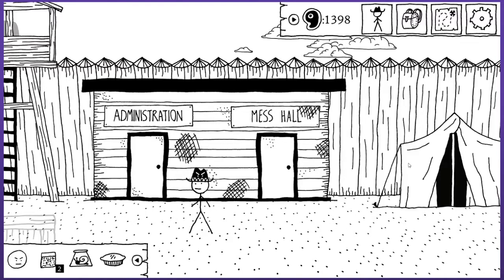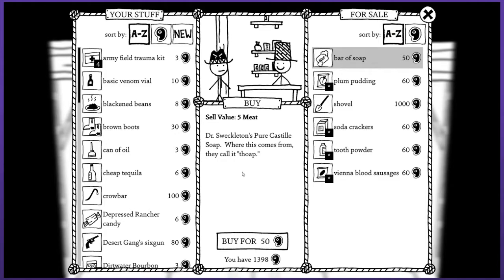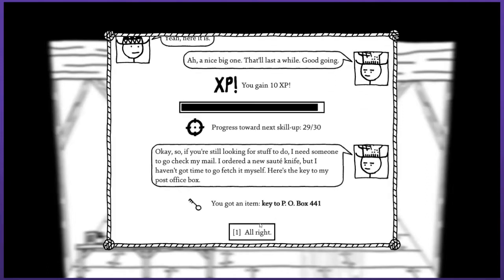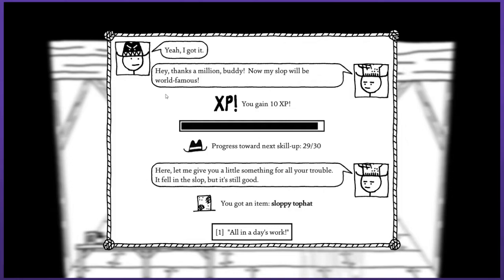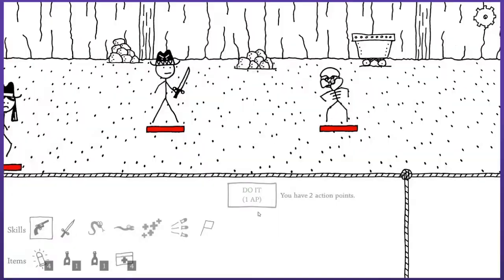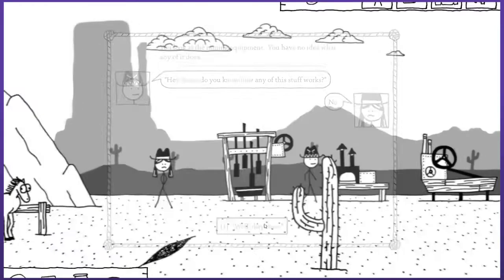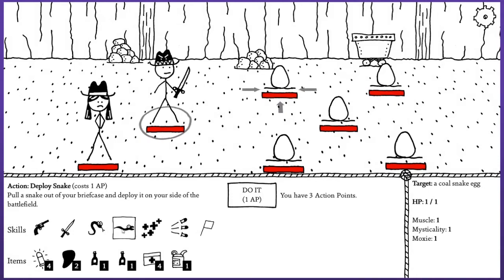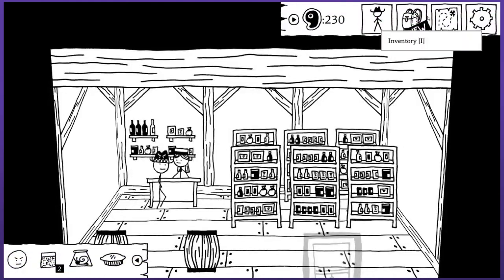West of Loathing (Hard Mode) - PART 12: Expert Poisoner | Graeme Games | Blind Playthrough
Let's Play West of Loathing Hard Mode walkthrough

West of Loathing is a silly stick adventure in the old west! I am playing as a Snake Oiler, and plan to become the fastest snake slinger in the West in this playthrough.

West of Loathing steam description:
"Say howdy to West of Loathing game -- a single-player slapstick comedy adventure role-playing game set in the wild west of the Kingdom of Loathing universe. In West of Loathing playthrough, traverse snake-infested gulches, punch skeletons wearing cowboy hats, grapple with demon cows, and investigate a wide variety of disgusting spittoons."

Here is a brief summary of this episode of West of Loathing. The disposable binoculars finally come in handy, as I climb as watchtower and scope out the Snakepit Mine! There I find some of Ellsbury's gear and get him to confide a little. Other than that, we wrap up the cook's quest with the saltpeter and murder pepper. We get a letter from Rufus that unlocks the silly Nostalgia Mode.